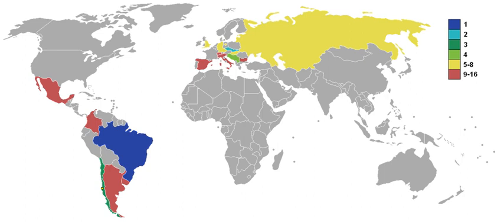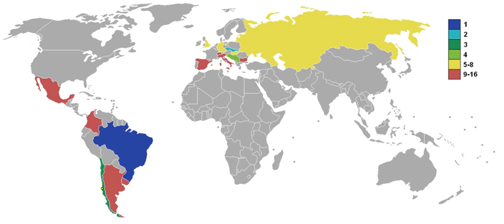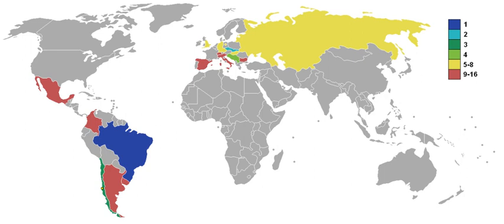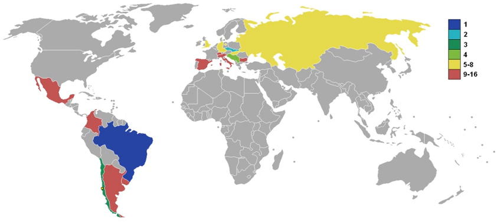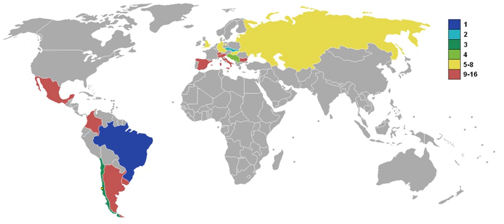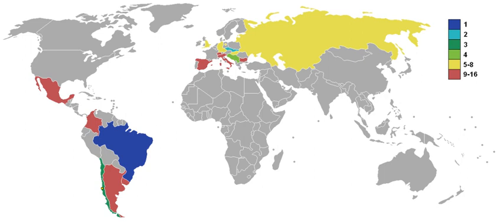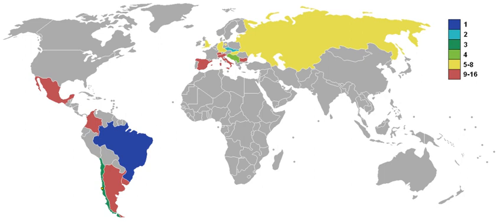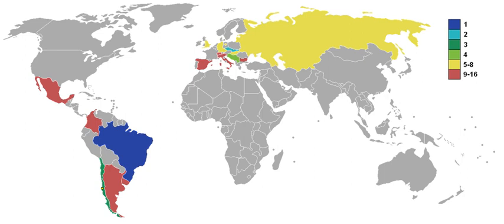1962 FIFA World Cup qualification | Wikipedia audio article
00:02:11 1 Europe
00:03:12 1.1 UEFA Group 1
00:03:31 1.2 UEFA Group 2
00:03:51 1.3 UEFA Group 3
00:04:02 1.4 UEFA Group 4
00:04:13 1.5 UEFA Group 5
00:04:25 1.6 UEFA Group 6
00:04:36 1.7 UEFA Group 7
00:04:45 1.7.1 First round
00:04:56 1.7.2 Second round
00:05:13 1.7.3 Final round
00:05:23 1.8 UEFA Group 8
00:05:43 1.9 UEFA Group 9
00:05:52 1.9.1 First Round
00:06:00 1.9.2 Second Round
00:06:12 1.10 UEFA Group 10
00:06:27 2 South America
00:06:56 2.1 CONMEBOL Group 1
00:07:07 2.2 CONMEBOL Group 2
00:07:18 2.3 CONMEBOL Group 3
00:07:30 3 North, Central America and Caribbean
00:08:19 3.1 CCCF/NAFC First Round
00:08:30 3.1.1 Group 1
00:08:41 3.1.2 Group 2
00:09:01 3.1.3 Group 3
00:09:13 3.2 CCCF/NAFC Final Round
00:09:31 4 Africa
00:10:06 4.1 CAF First Round
00:10:14 4.1.1 Group 1
00:10:32 4.1.2 Group 2
00:10:53 4.1.3 Group 3
00:11:04 4.2 CAF Final Round
00:11:23 5 Asia
00:11:44 5.1 AFC Final Round
00:12:00 6 Inter-confederation play-offs
00:12:17 6.1 CAF v UEFA
00:12:26 6.2 UEFA v AFC
00:12:35 6.3 CCCF/NAFC v CONMEBOL
00:12:45 7 Qualified teams
00:13:13 8 Goalscorers
00:13:37 9 Notes

- Socrates

SUMMARY
A total of 56 teams entered the 1962 FIFA World Cup qualification rounds, competing for a total of 16 spots in the final tournament. Chile, as the hosts, and Brazil, as the defending champions, qualified automatically, leaving 14 spots open for competition.
As with previous World Cups, the rules of the qualification rounds were quite confusing. Moreover, the winners of the four weakest continental zones: North America (NAFC), Central America and Caribbean (CCCF), Africa (CAF) and Asia (AFC), were not guaranteed direct spots in the final tournament. Instead, each of them had to enter a play-off against a team from either Europe (UEFA) or South America (CONMEBOL), with the winners of the three play-offs qualifying.
The 16 spots available in the 1962 World Cup would be distributed among the continental zones as follows:

Europe (UEFA): 8 direct places + 2 spots in the Intercontinental Play-offs (against teams from CAF and AFC), contested by 30 teams (including Israel and Ethiopia).
South America (CONMEBOL): 5 direct places + 1 spot in the Intercontinental Play-offs (against a team from CCCF/NAFC); 2 direct places went to automatic qualifiers Chile and Brazil, while the other 3.5 places were contested by 7 teams.
North, Central America and Caribbean (CCCF/NAFC): 1 spot in the Intercontinental Play-offs (against a team from CONMEBOL), contested by 8 teams.
Africa (CAF): 1 spot in the Intercontinental Play-offs (against a team from UEFA), contested by 6 teams.
Asia (AFC): 1 spot in the Intercontinental Play-offs (against a team from UEFA), contested by 3 teams.A total of 49 teams played at least one qualifying match. A total of 92 qualifying matches were played, and 325 goals were scored (an average of 3.53 per match).
Listed below are the dates and results of the qualification rounds.